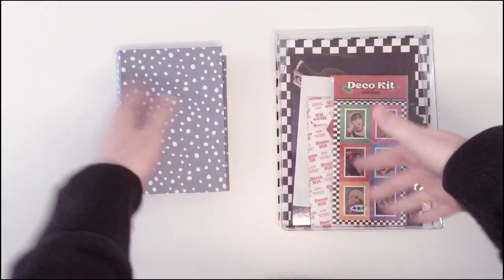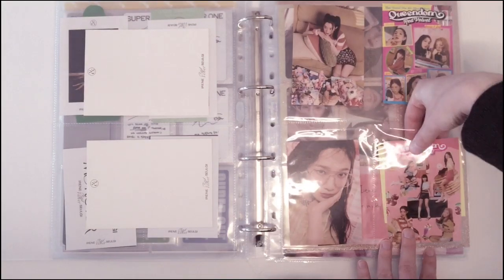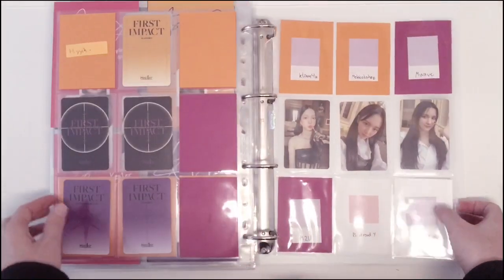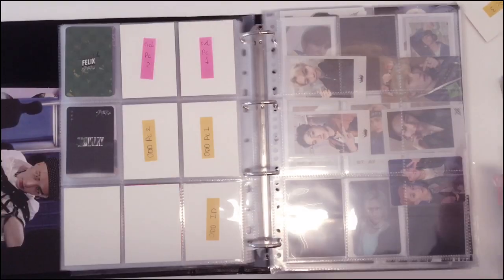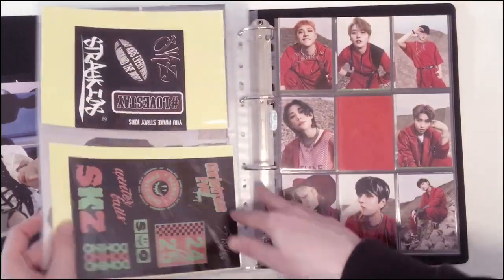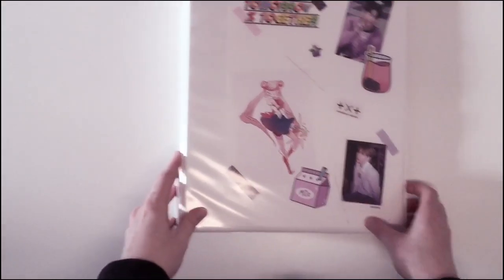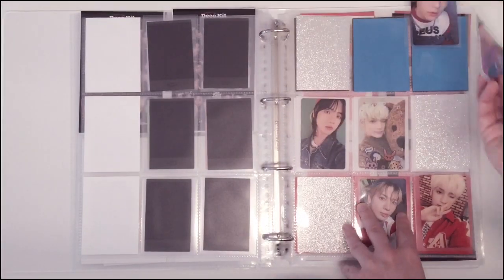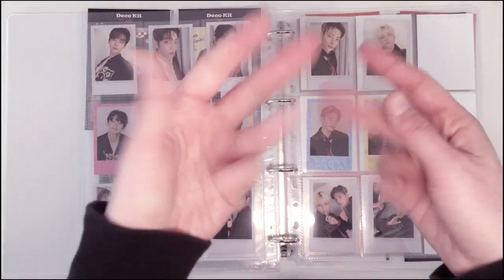♡ Sorting & organising photocards #3🌸 txt, stray kids, red velvet and Kep1er ♡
Hello! Sorry for the lighting in the video, the day was really cloudy so it was proably too dark for filming... Hopefully it is still a fun watch! Remember to pre order Thursday's Child ♡

Please stay safe everyone. I will link some resources for ways to help and support Ukraine:

♡ Timestamps:
00:00 - Intro
04:00 - Red Velvet
10:09 - Kep1er
16:05 - Stray Kids
28:52 - txt

♡ About me:
Name: Vibe
Age: Over 25
Pronouns: She/they
Country: Denmark
Ults: Yeonjun (txt), Doyoung (nct), Hyunjin (skz)

♡ Stores and artist mentioned:

♡ Art prints etc:
Hyunjin by Cancallmeartis on etsy
Yeonjun by Dewttsart on insta

insta: @vanellus_trades (trades and sales), @soo.bunniee (collection) & @vanellus_cosplay (cosplay)